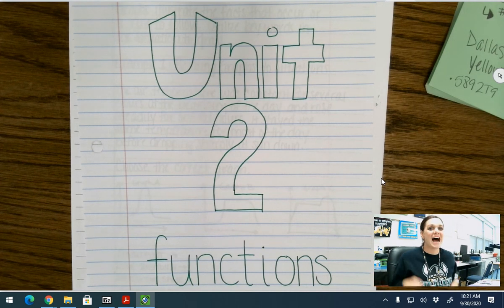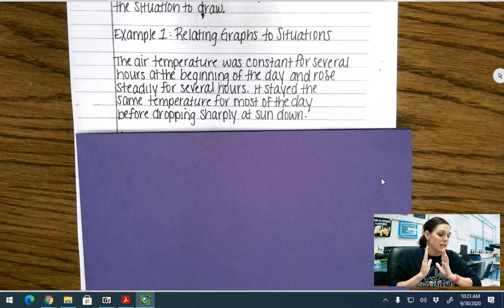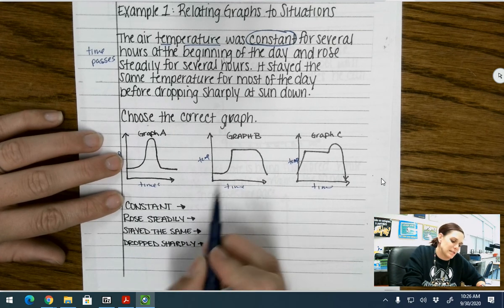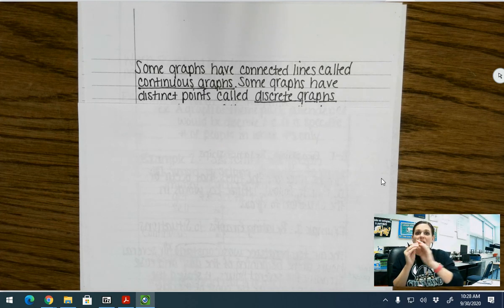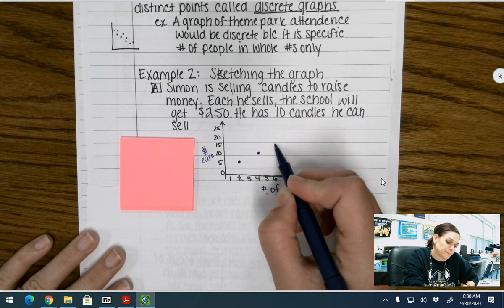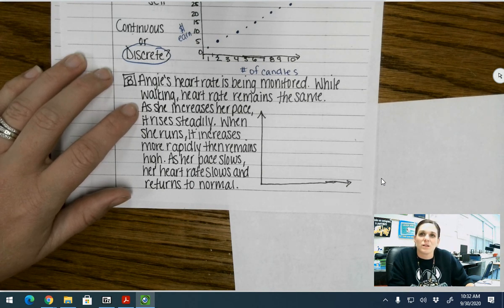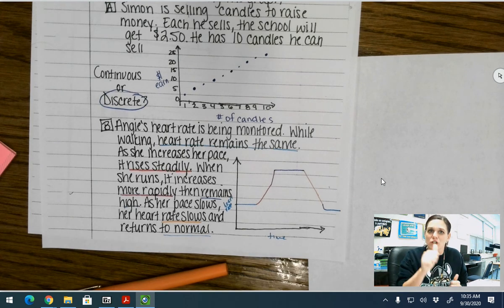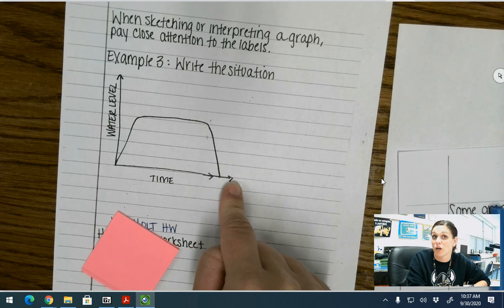C7: Graphing Relationships